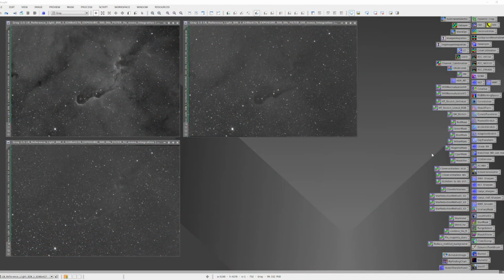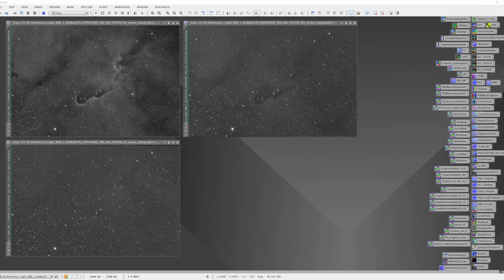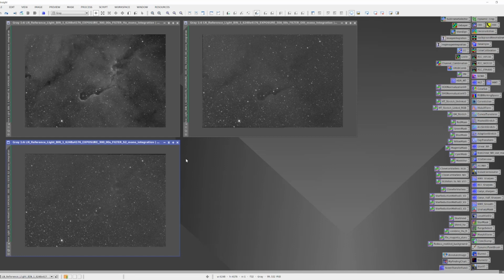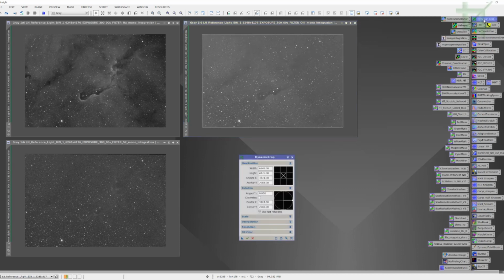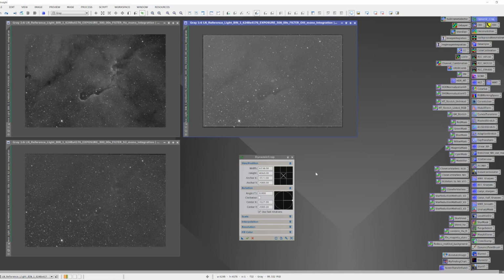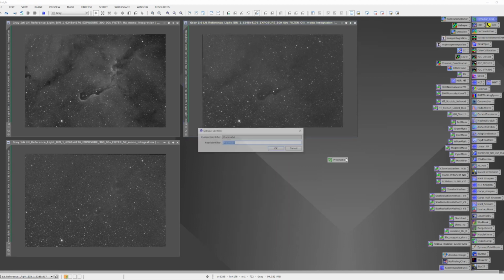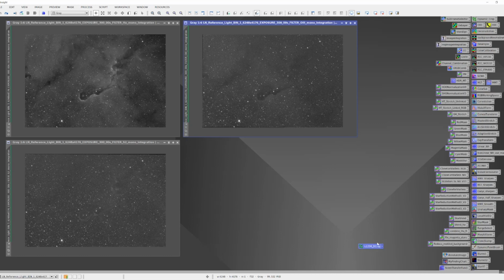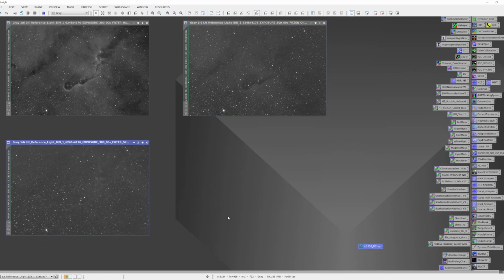2-Minute Tutorial: Using DynamicCrop with Mono Images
This video deals with using the DynamicCrop tool to trim the edges of Mono Master images after Pre-Processing.

There you will find images, gear, tips, and techniques!

Thanks,
Pat